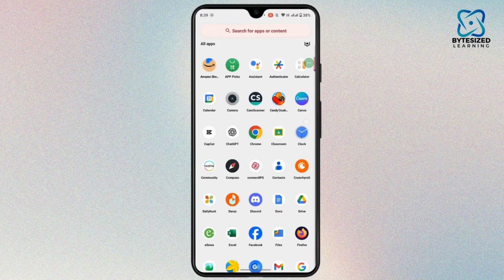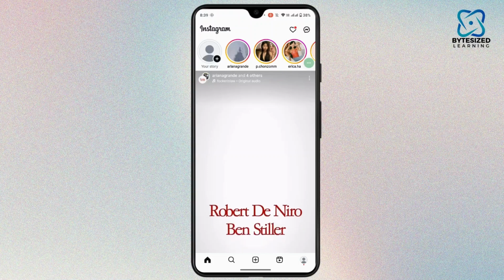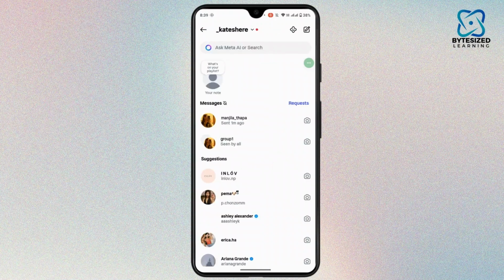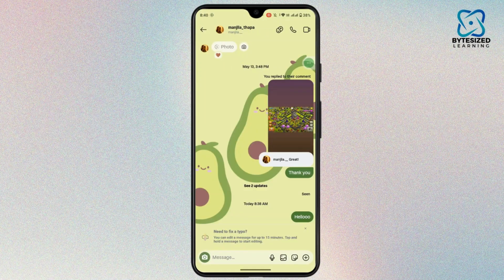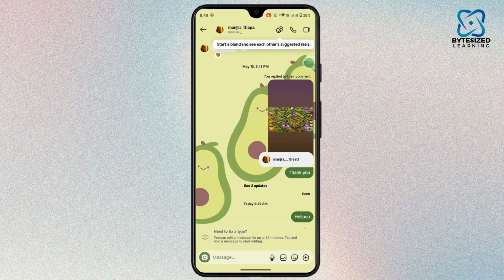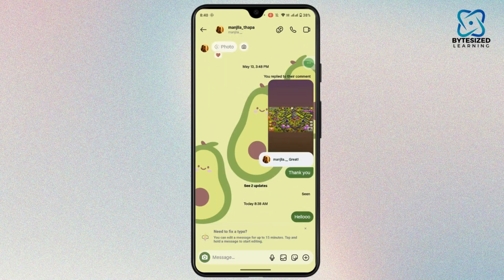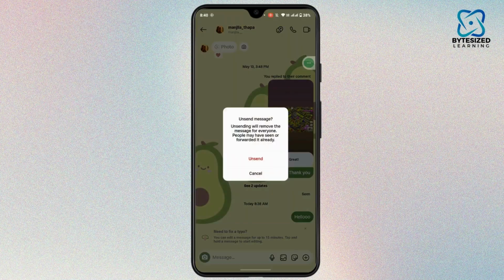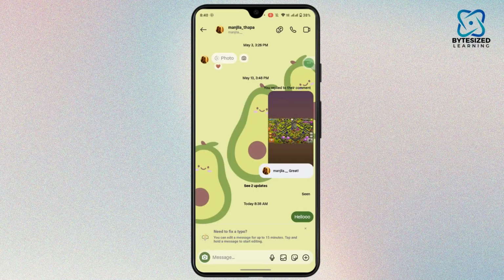How to Delete Instagram Chat From Both Sides Permanently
Learn how to delete Instagram chat from both sides permanently in just a few simple steps. In this tutorial, Kate shows you how to unsend messages and remove conversations from both ends, keeping your chats private and clean. Follow this easy guide to manage your Instagram messages like a pro.

Chapters / Timestamp:
00:00:00 - Introduction
Hi everyone! Learn how to delete Instagram chat from both sides permanently.

00:00:10 - Open Instagram
Open Instagram on your device and ensure you're signed into your account.

00:00:20 - Access Chat Section
Tap the chat icon at the top right from the home page to view your conversations.

00:00:30 - Open Conversation
Select the chat you want to delete from both sides permanently.

00:00:40 - Tap and Hold Message
Scroll through the chat, tap and hold on the message you want to remove.

00:00:50 - Select Unsend
From the menu, tap “Unsend” to delete the message from both sides permanently.

00:01:10 - Repeat for Other Messages
You can repeat this process for all messages you want to remove.

00:01:20 - Conclusion